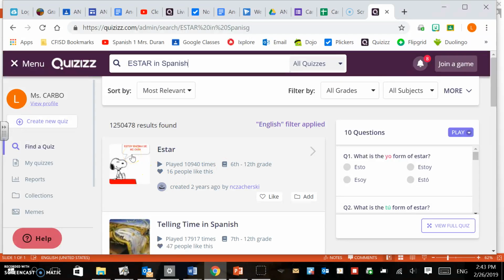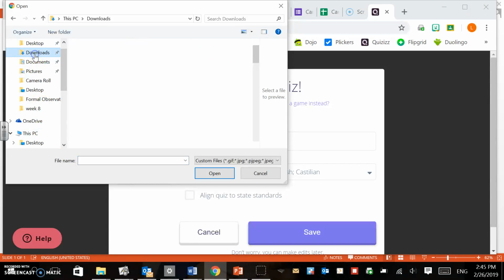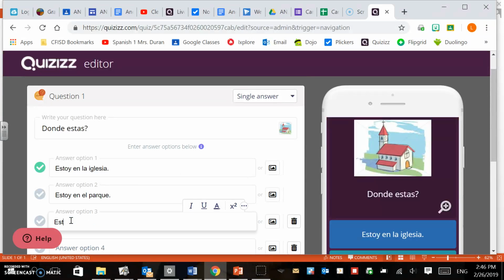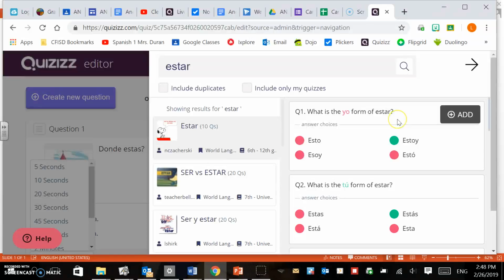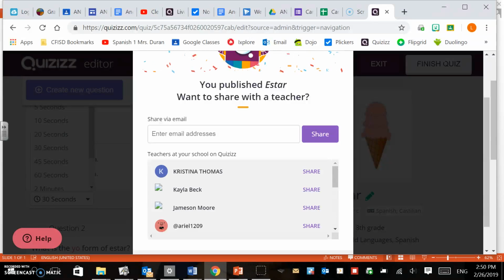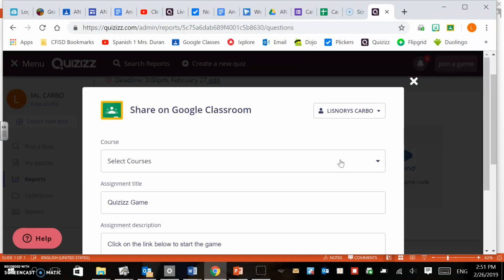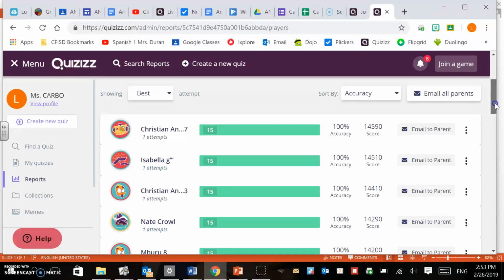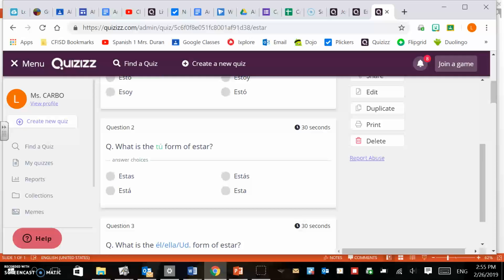Blended Learning Screencast matic